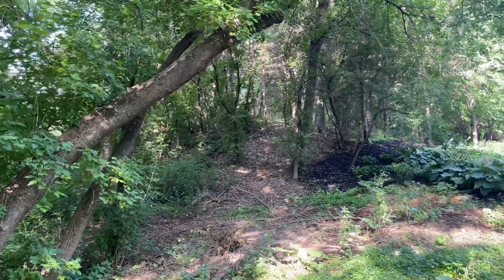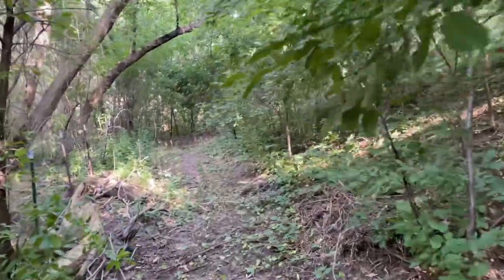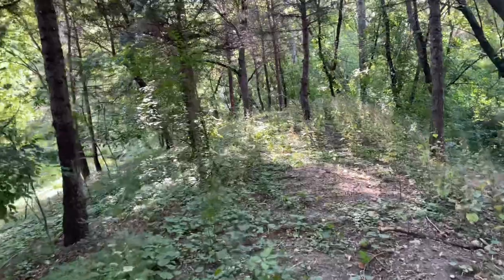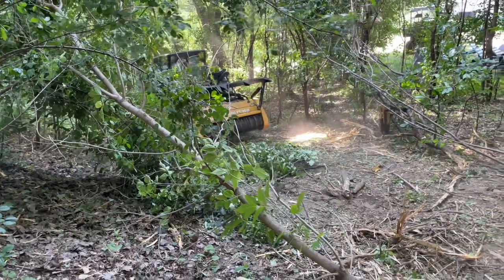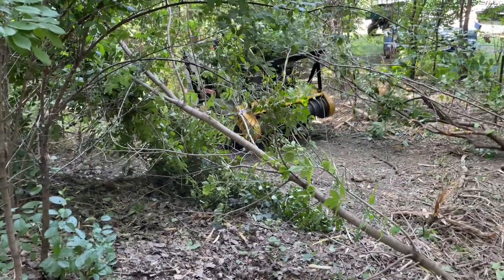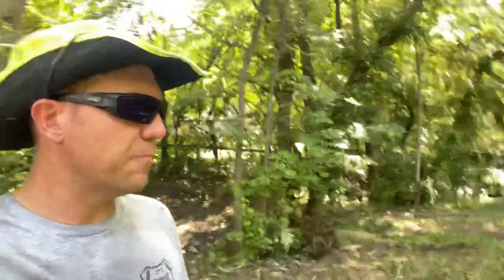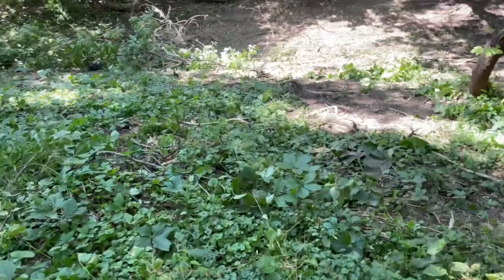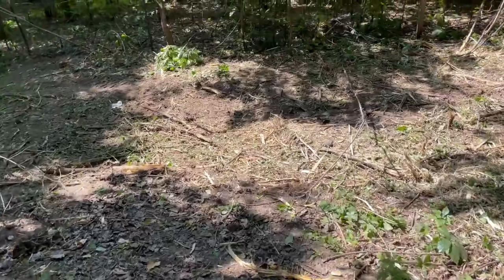Mulching A Backyard In Minnesota Fecon RK 5015 Bobcat T190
We got a call to turn European Buckthorn for a residential client in Minnesota. Due to the slope of the hill, a lot of the buckthorn will have to be hand cut using a STIHL FS91 before the Bobcat T190 with the Fecon drum mulcher can turn unsightly brush into a pile of wood chips. This is the project where we learned how delicate the mulcher knives are, and how much they cost to replace. Unfortunately that was a life lesson we had to learn the hard way.  Speaking of learning the hard way, we learned a lot of techniques that are probably not the greatest? I guess the best way to learn the correct way, is to have lived through learning the wrong way? Hope you stick a long as we learn more life lessons!  Cheers from the Bulldog 🍻